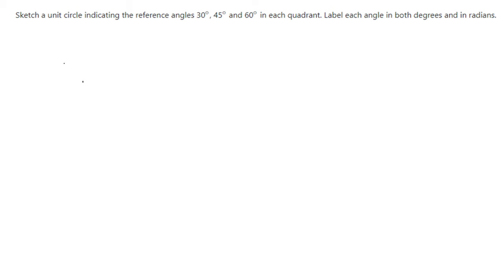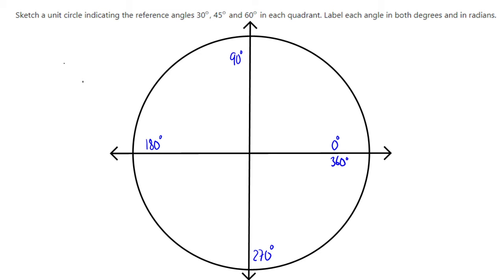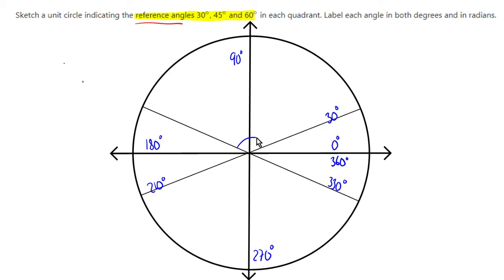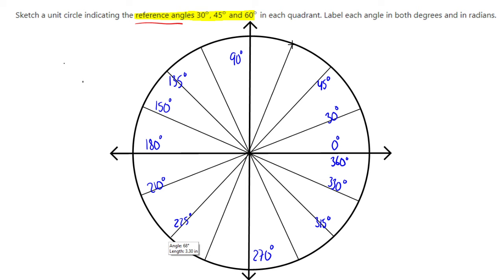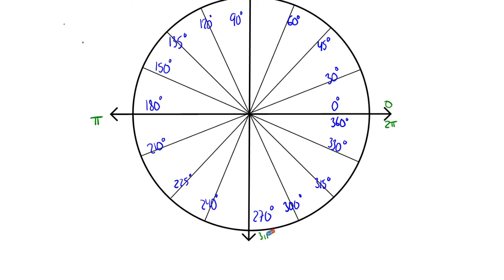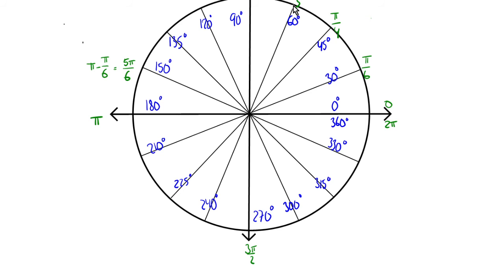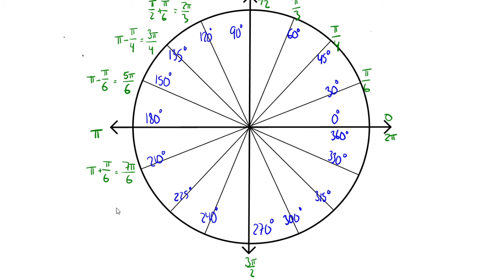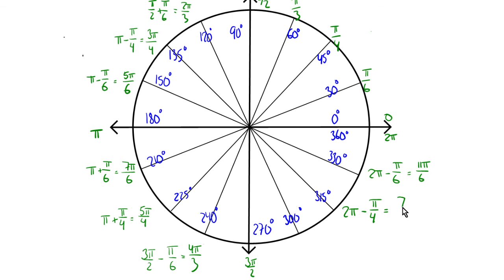Angular Measures 1